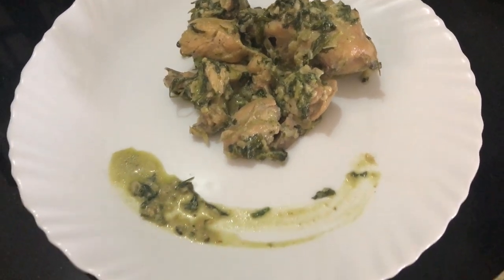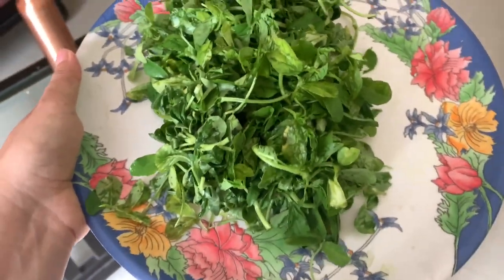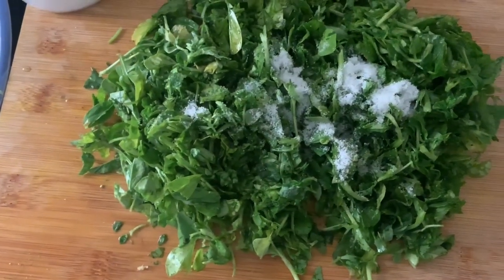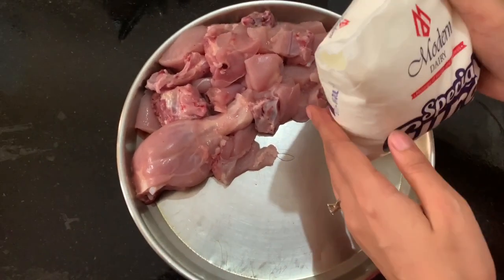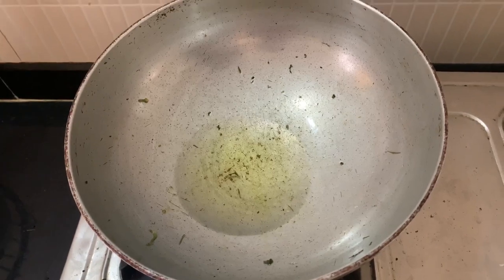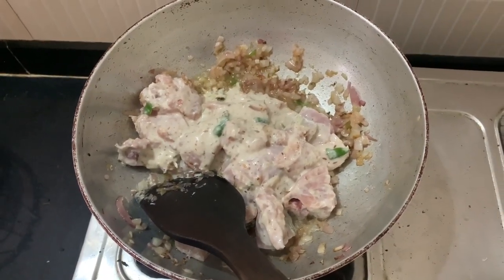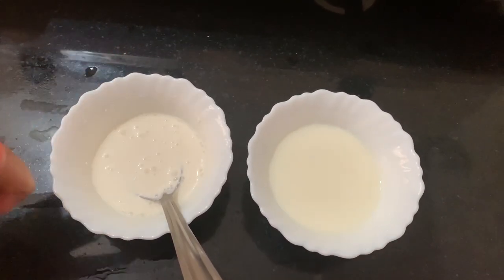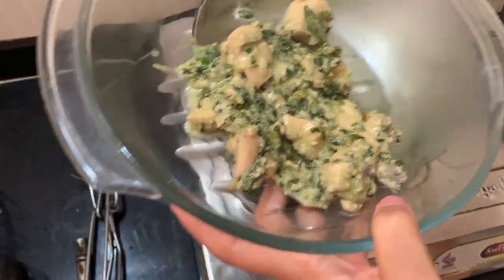How to make Malali Methi Chicken with a tip | Yellow Daisy Daily | Rimi Deka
How to make Malai Methi Chicken at Home.  A Step by Step Complete Malai Methi chicken Recipe by Rimi.

Ingredients:

Methi 1 bunch
Malai or Fresh Cream 1/2 cup

FOLLOW ME //

Everything you see on this channel was created by me unless otherwise stated.